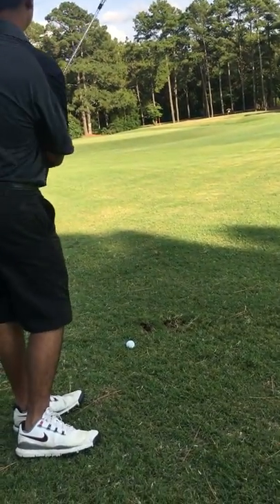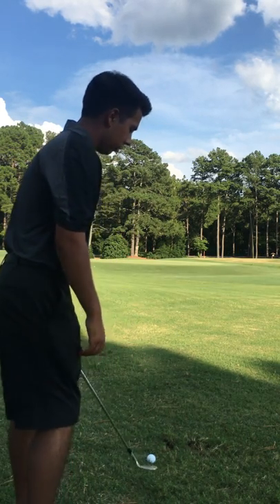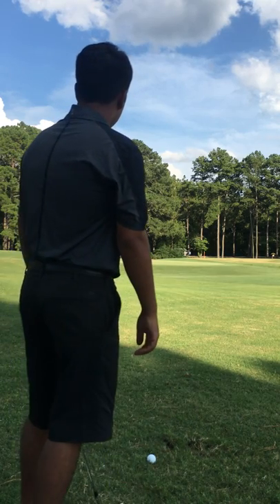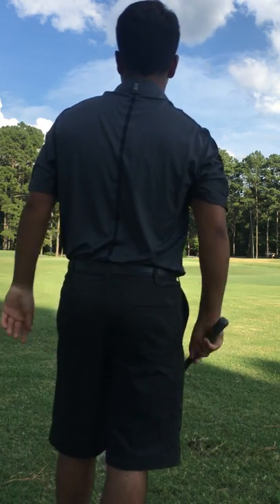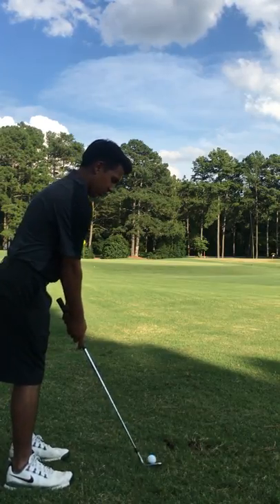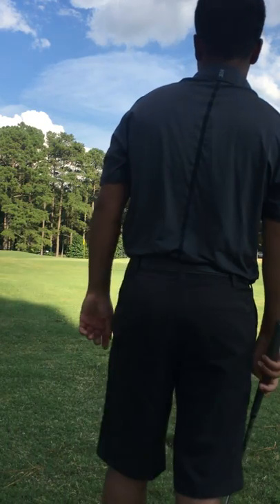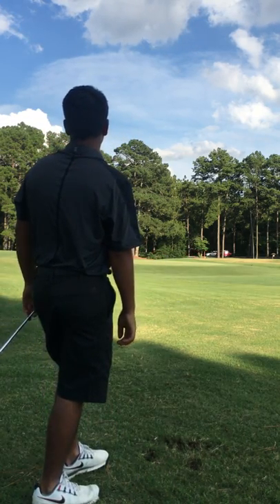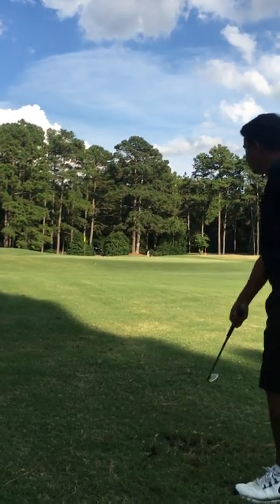Video 5: Pre swing/In swing - Short game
Me and my student have been working on improving his fundamentals by going through a check list prior to each swing, in order to master his skill set and improve his consistency.